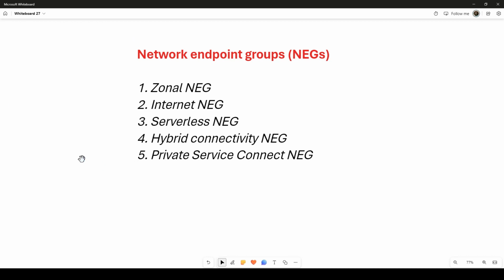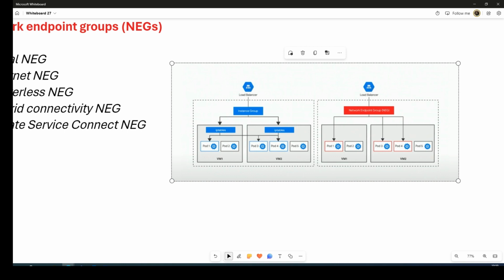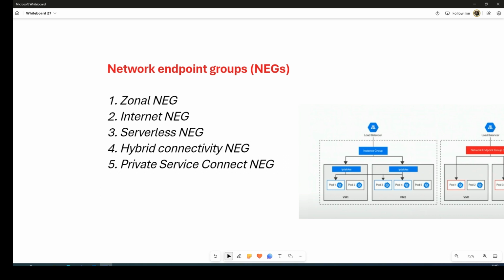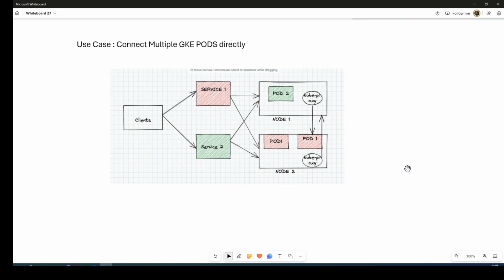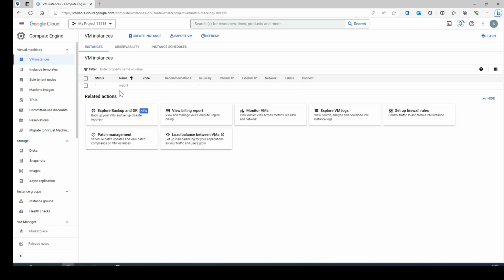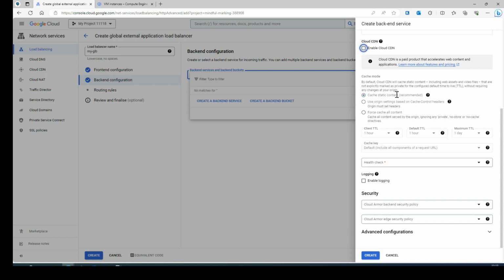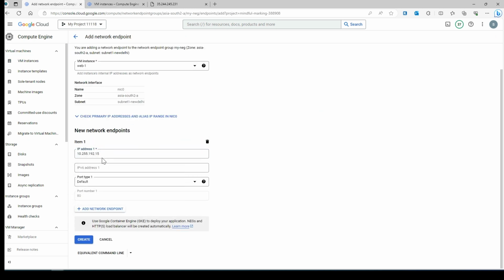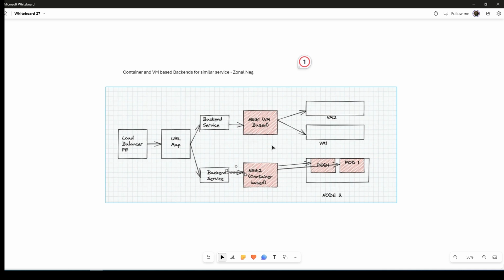16-Introduction to Network Endpoint Groups in Google Cloud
Network Endpoint Groups (NEGs) emerge as a powerful tool to address this challenge, providing a robust load balancing and service discovery mechanism for containerized applications.

Delving into NEGs: Types and Use Cases

NEGs are essentially groups of endpoints that can be managed as a single entity, simplifying network configuration and traffic management. They come in two primary flavors:

Instance-based NEGs: These NEGs are associated with specific instances, making them ideal for managing services running on a fixed set of machines.

Service-based NEGs: These NEGs are associated with services rather than instances, enabling dynamic load balancing across a pool of instances running the same service.

NEGs excel in various scenarios involving containerized applications. Here are a few examples:

Kubernetes Services: NEGs serve as the underlying load balancing mechanism for Kubernetes services, ensuring efficient traffic distribution across pods.

Microservices Architecture: NEGs facilitate service discovery and communication in microservices architecture, enabling seamless interactions between microservices.

Container Orchestration Platforms: NEGs integrate seamlessly with container orchestration platforms like Docker Swarm and Nomad, providing a robust load balancing and service discovery solution.

Feel Free to connect on the following platform. I will be happy to assist.